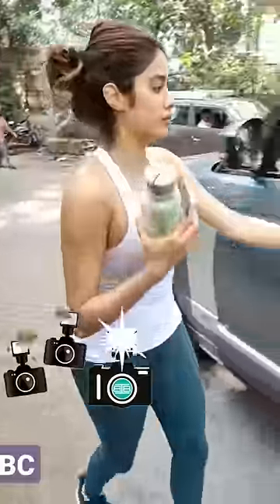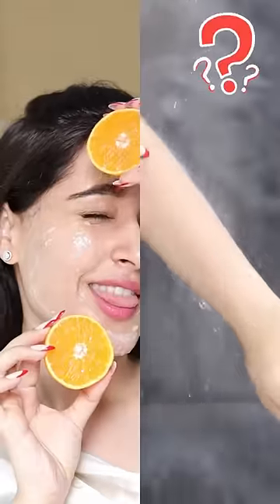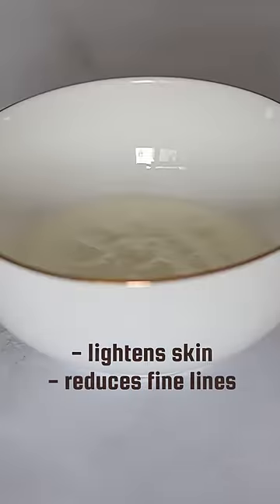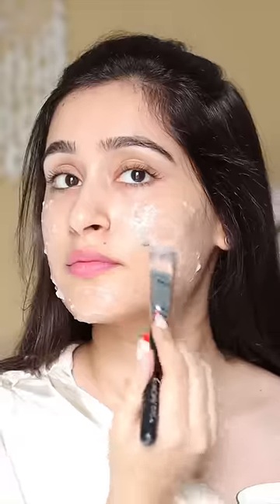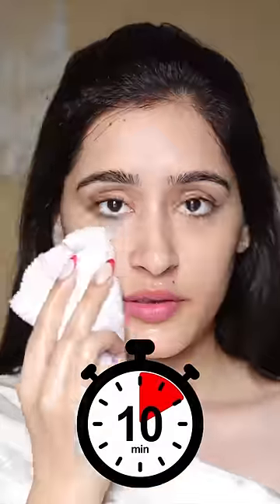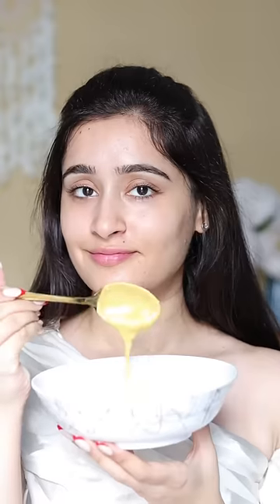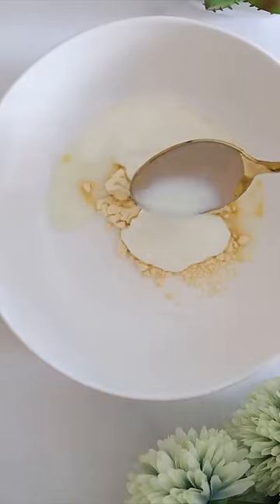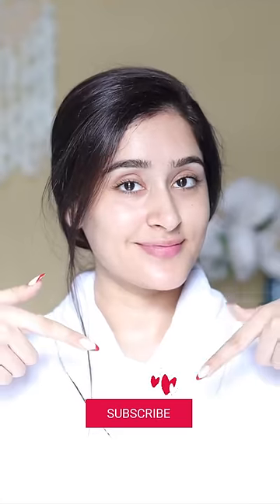Trying Celebrities Homemade Beauty Secrets !